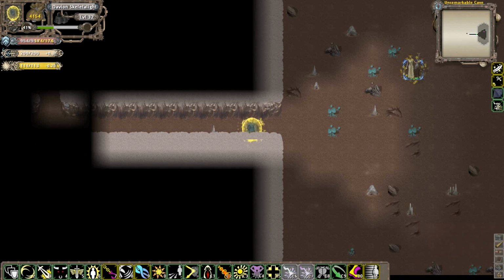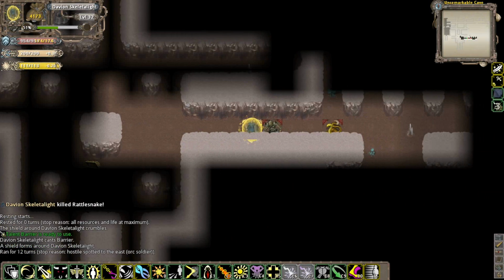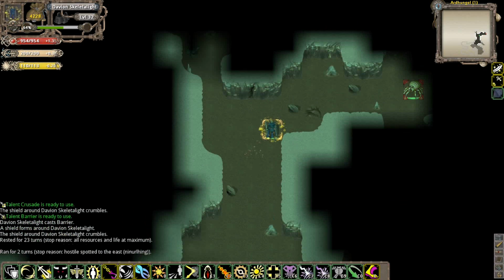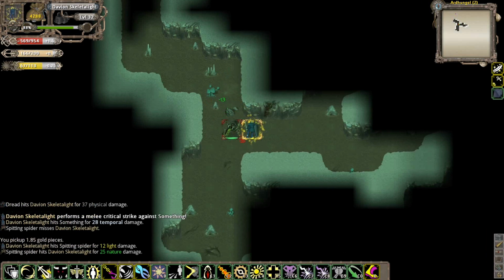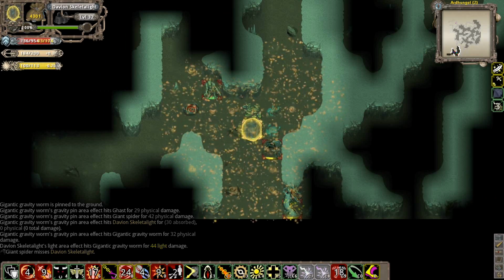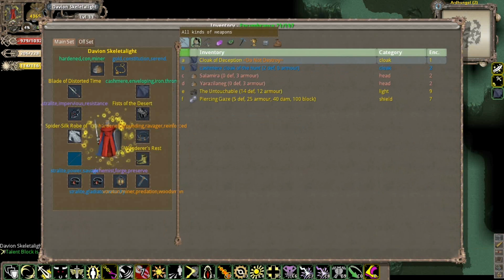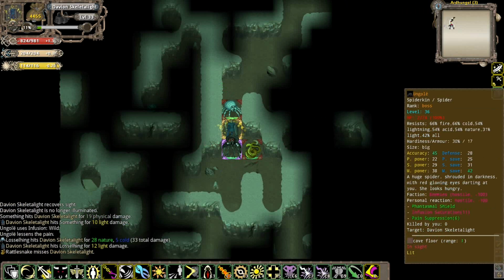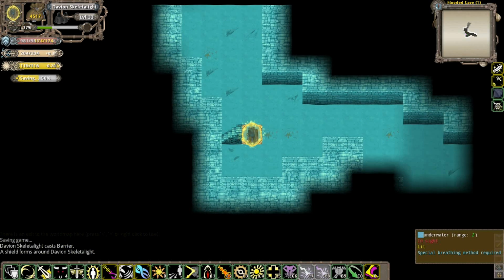Let's Play ToME Steam Edition - Skeleton Sun Paladin - Episode 19 - The Last Alchemical Ingredient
It's time for a little spider hunting! After getting thread the Unremarkable Cave and visiting the Gates of Mourning, I head over to Ardhungol. Hitting up the spiders I find the last ingredient I need for the Brotherhood of Alchemists quest.